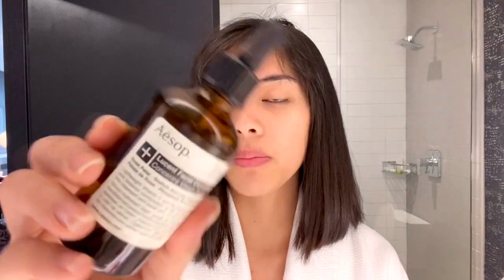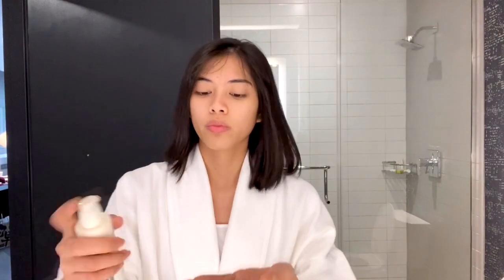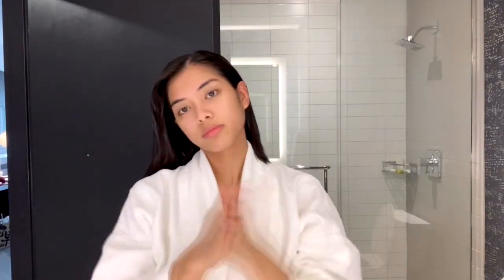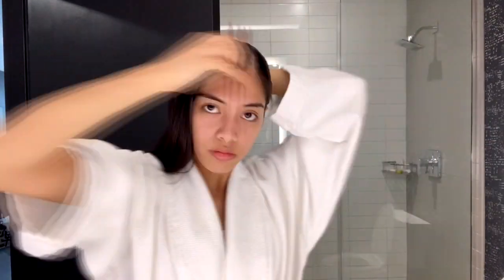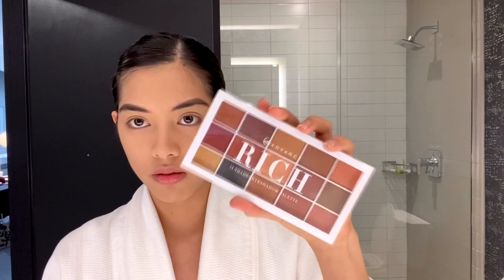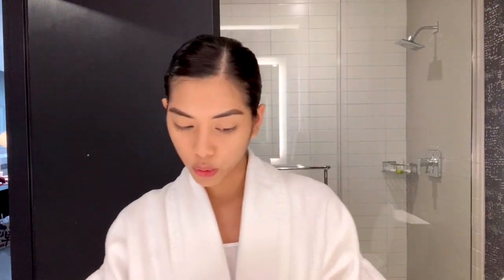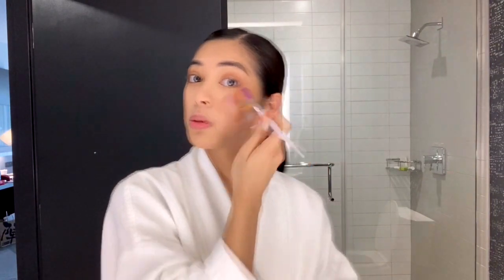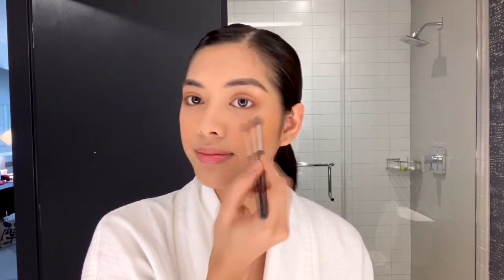GET READY WITH ME: Flight Attendant Edition ✈️☁️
hello.

My name is Audrey a proud Filipina and an International Flight Attendant.

Here's my routine every time I'm going to work. Majority of the products I used are local brands from the Philippines because LoveLocal, it's cheap and the quality won't disappoint you.

Camera: Iphone11